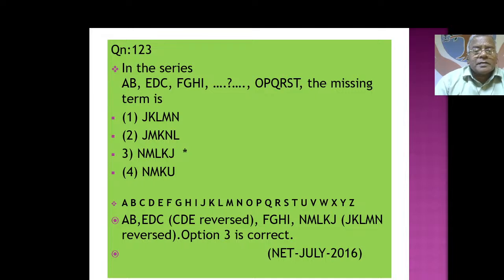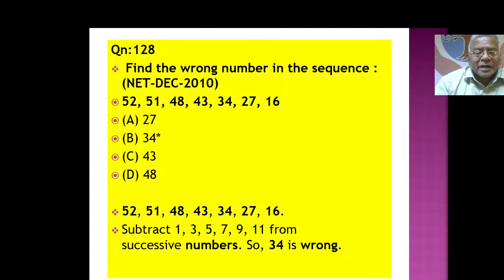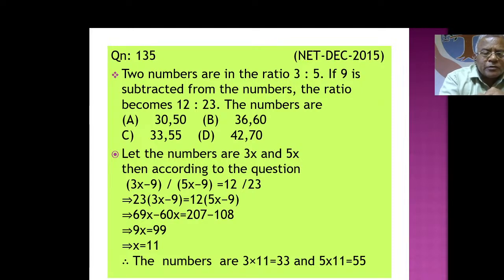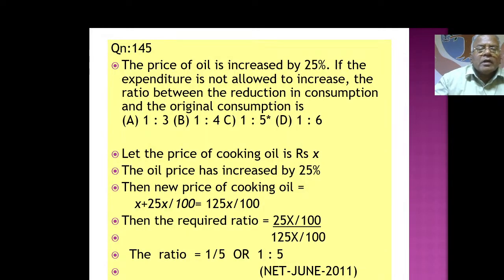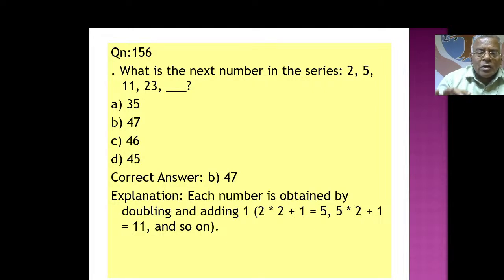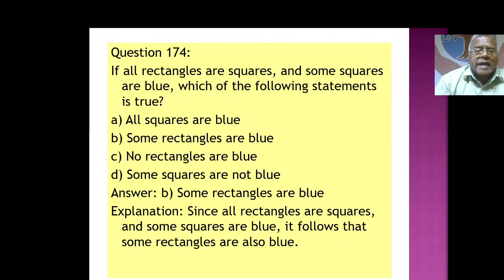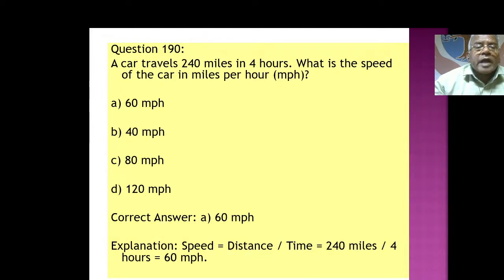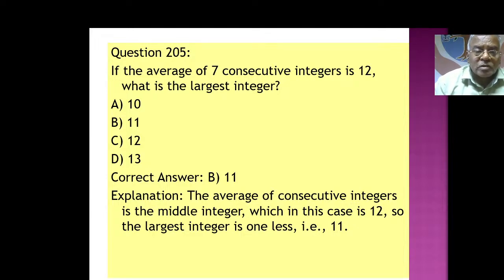எண் தொடர், எழுத்துத் தொடர், குறியீடுகள், உறவுகள்,கணிதத் திறன்/Mathematical Reasoning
HELLO FRIENDS